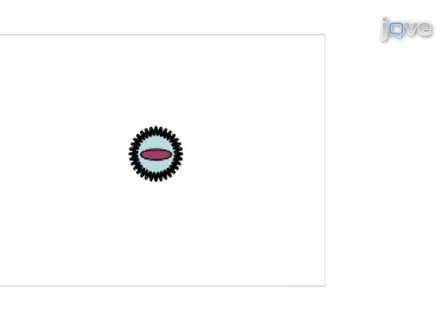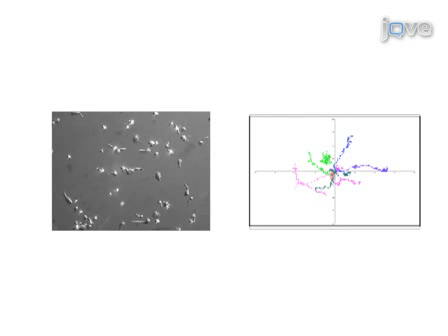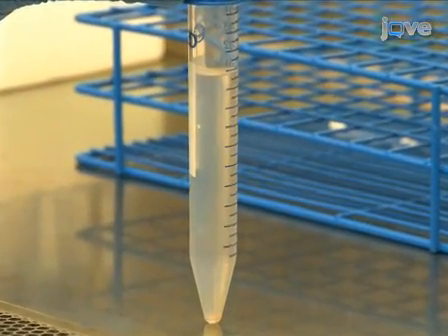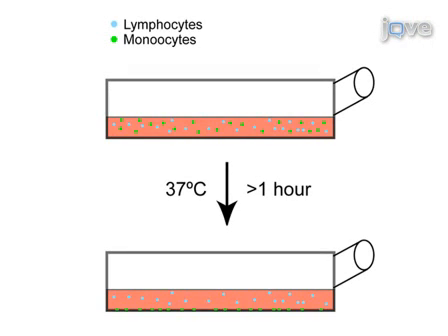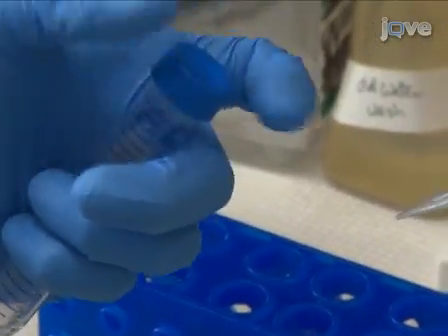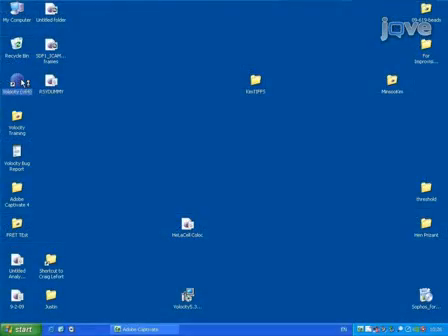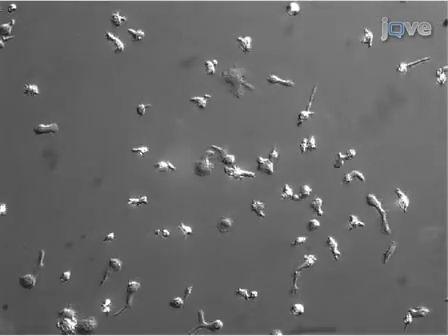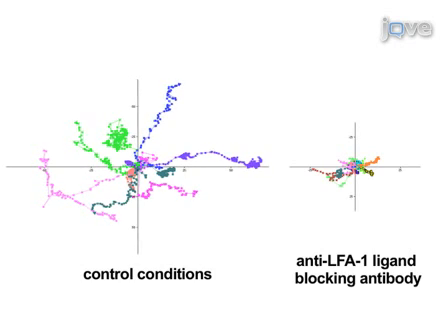Isolation, cultivation, and in vitro of human T lymphocytes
The process of isolating human T lymphocytes, cultivating them, and examining their migratory behavior in vitro is a multifaceted procedure that encompasses several critical steps, each of which plays a vital role in ensuring the accuracy and reliability of the results obtained.

Initially, the journey begins with the extraction of peripheral blood mononuclear cells (PBMCs) from human blood samples. This is achieved through a technique known as density gradient centrifugation, which is a widely used method that effectively separates lymphocytes from other blood components, such as red blood cells and plasma. By layering the blood sample over a density gradient medium and spinning it at high speeds, the different cellular components are separated based on their density. The PBMCs, which include T lymphocytes, B lymphocytes, and monocytes, are collected from the interface of the gradient, ensuring a high purity of the lymphocyte population for subsequent steps.

Once the T lymphocytes are isolated, they are subjected to a cultivation process in a controlled environment. This step is crucial for promoting their proliferation and activation. The cultured T cells are provided with specific growth factors and cytokines, such as interleukin-2 (IL-2), which are essential for their growth and functional maturation. The culture conditions, including temperature, humidity, and gas composition, are meticulously maintained to mimic physiological conditions, thereby enhancing the viability and functionality of the T cells during the culture period.